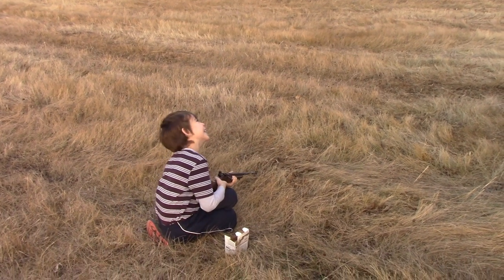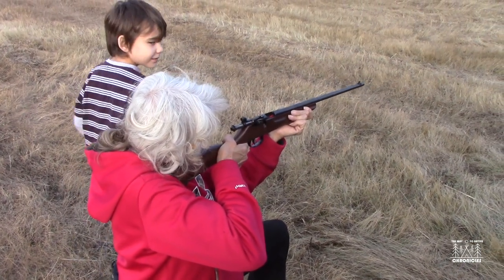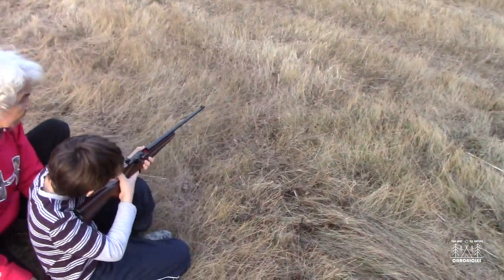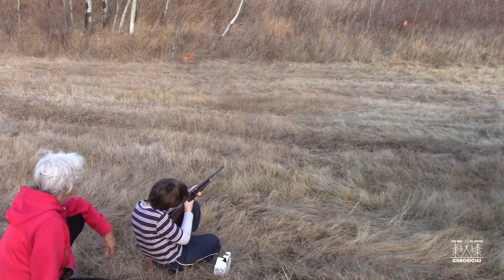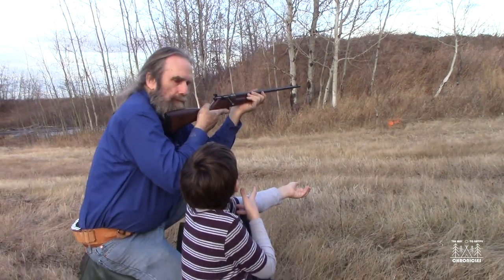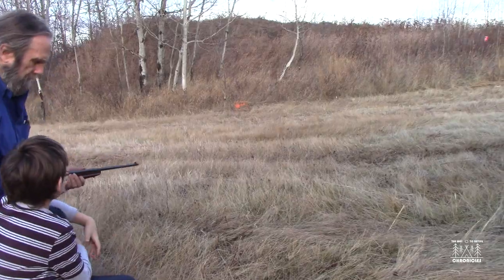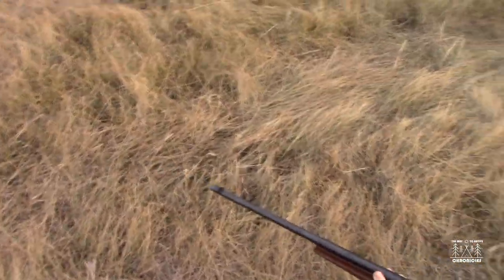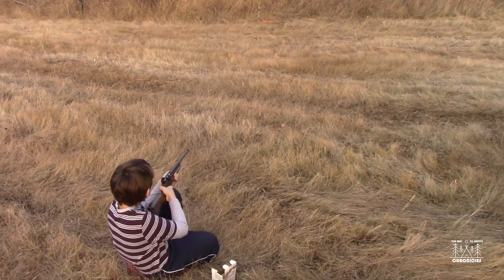How To Teach A Little Boy To Shoot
Teaching a young person to shoot is something everyone familiar with firearms gets involved in eventually and it's a great experience if done right.  But, if it's the first time, how best to go about it?  Your approach may determine whether or not shooting becomes a rewarding, safe activity for that small person.  So we thought it good to shed some light on this subject in a way that will hopefully benefit others.

For a more in-depth discussion of shooting techniques, the following video available on this channel can also be referred